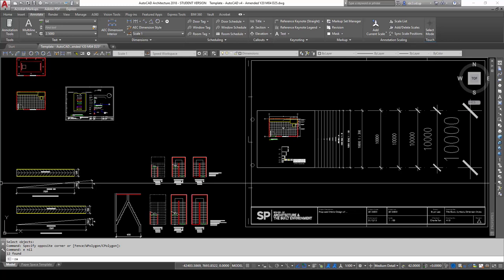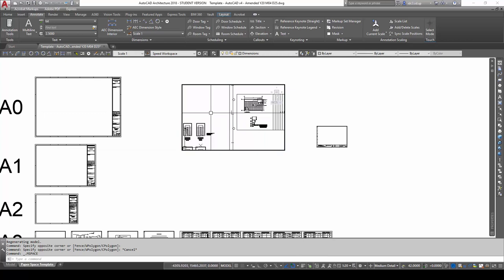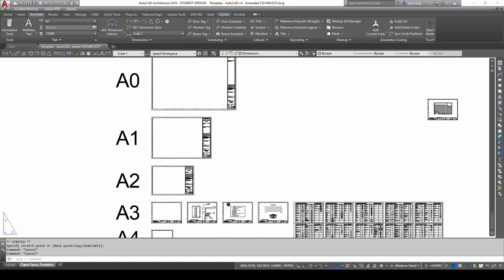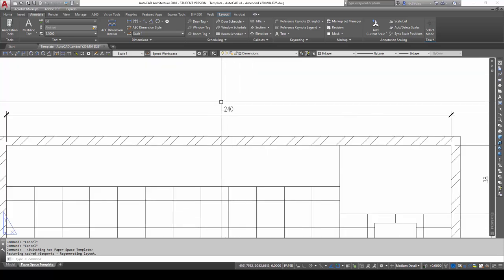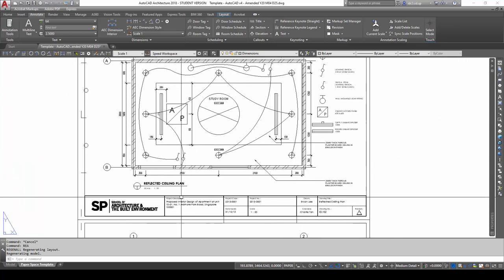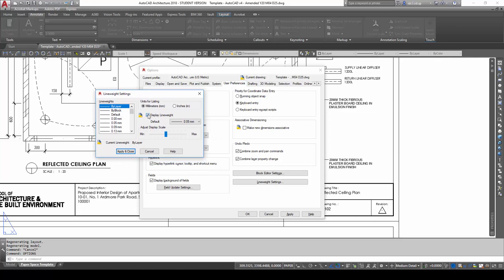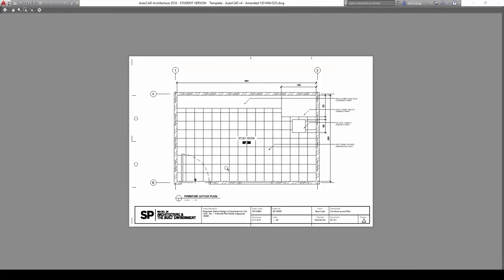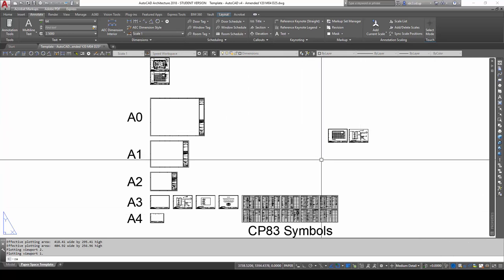How to Use the Template in Paper Space - Viewport Setup and Viewport Scale